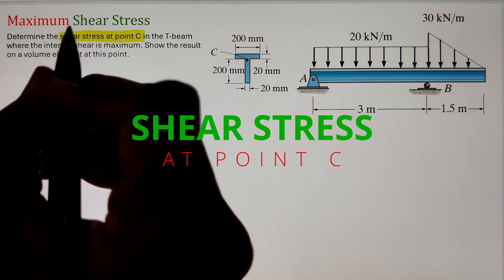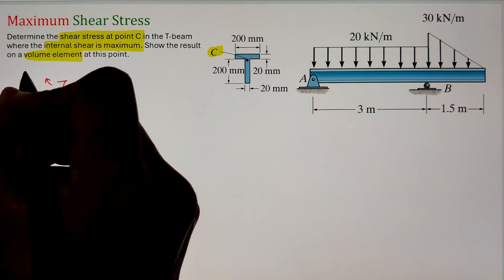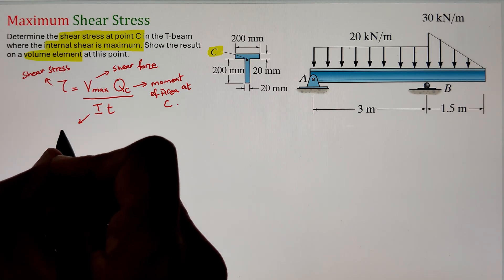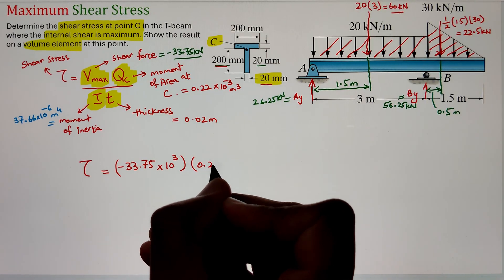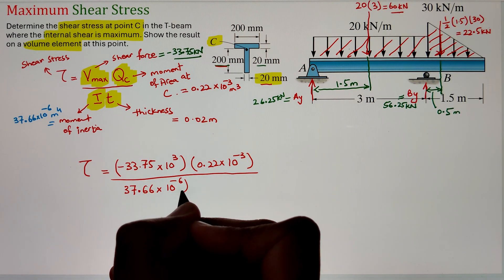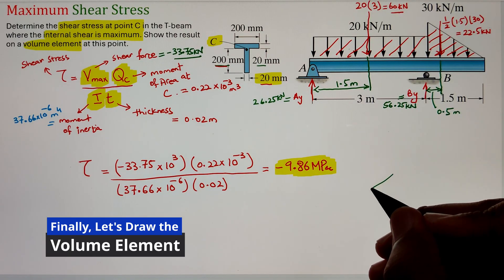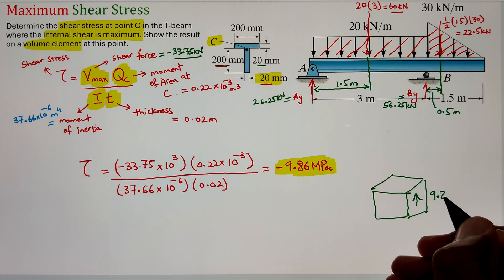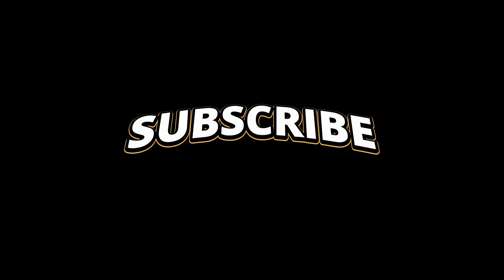Maximum Shear Stress in T-Section Beam!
Unlock the secrets to calculating transverse shear stress in a T-beam cross-section! This step-by-step tutorial walks through:

🔹 Shear force and Q value calculations
🔹 Composite section analysis
🔹 Finding moment of inertia (I) and neutral axis
🔹 Applying the shear formula τ = VQ/It
🔹 Real-world meaning of shear stress in beams

Ideal for students studying engineering mechanics, strength of materials, and structural analysis.

📘 Topics Covered

T-beam shear stress distribution
Composite section Q calculation
Transverse shear concept explained
Practical example with formulas